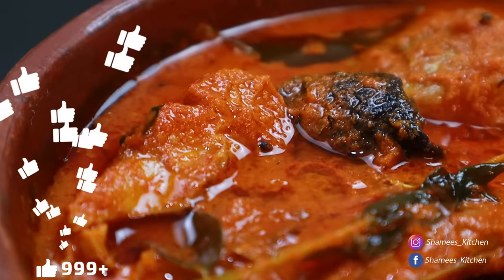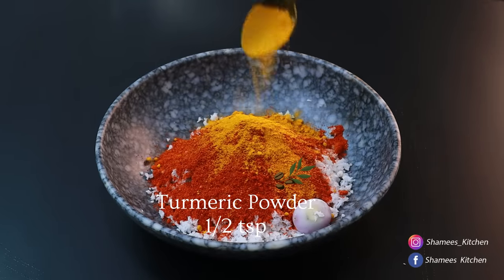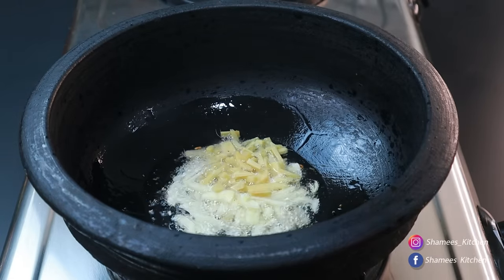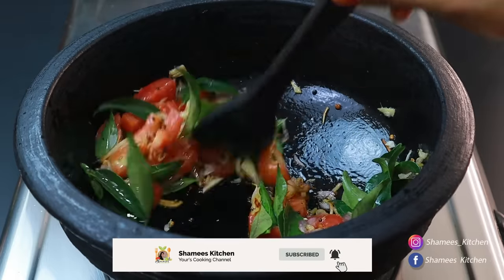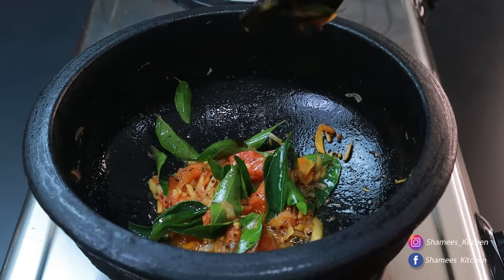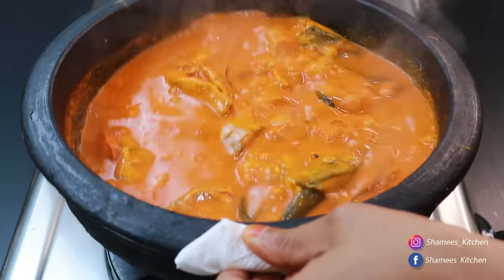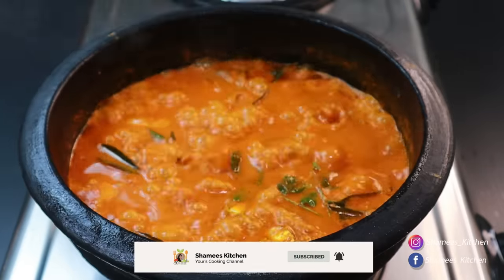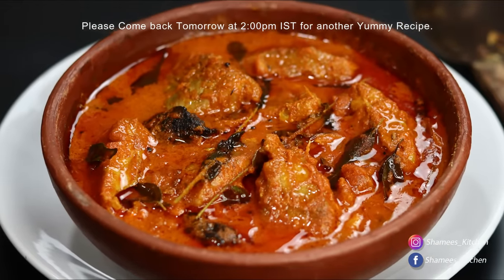തേങ്ങാ അരച്ച മീൻ കറി ഒരുതവണ ഇതുപോലെ തയ്യാറാക്കി നോക്കൂ| Tasty Coconut Meen Curry| Kerala Fish curry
Thenga aracha meen curry
meen curry thenga arachathu
fish curry with coconut

Chopper 600ml